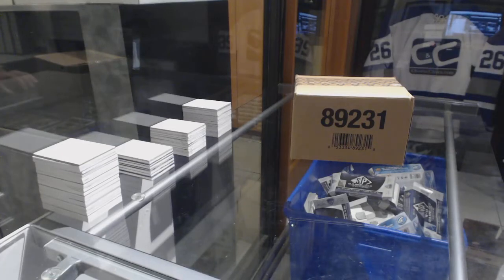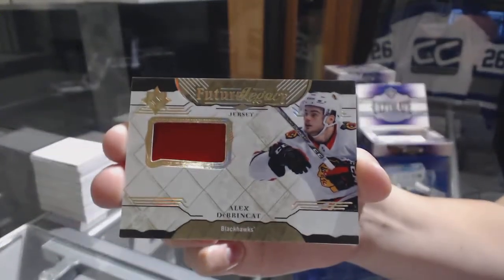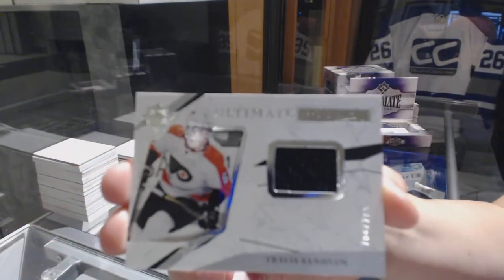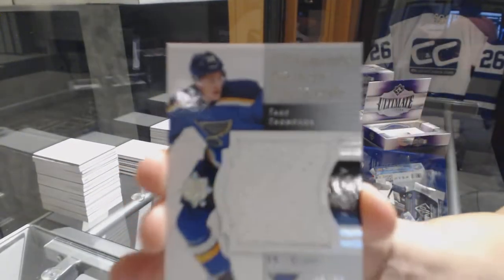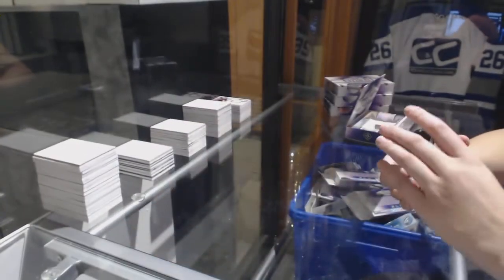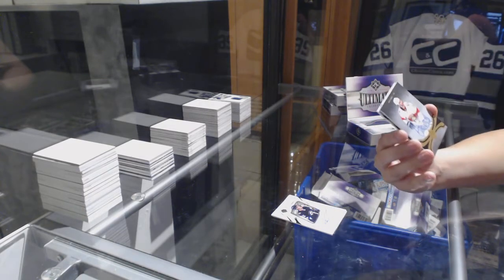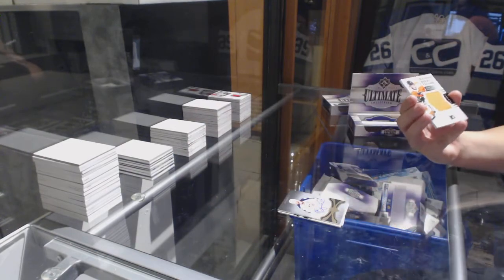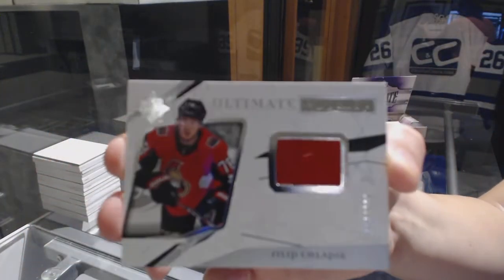17-18 Upper Deck Ultimate Hockey 8 Box Case Break - C&C #8871